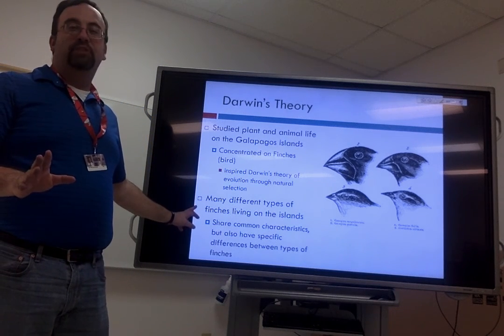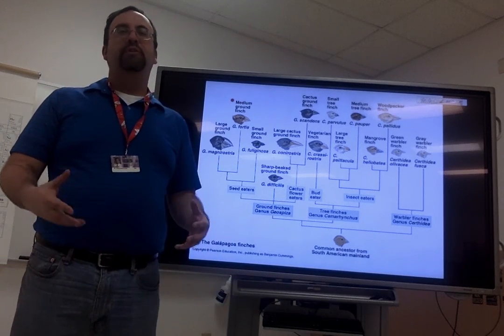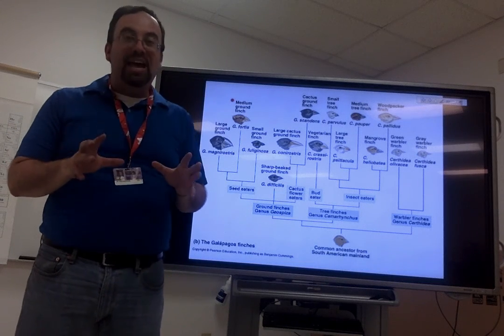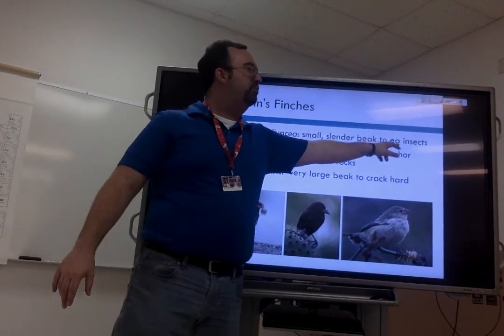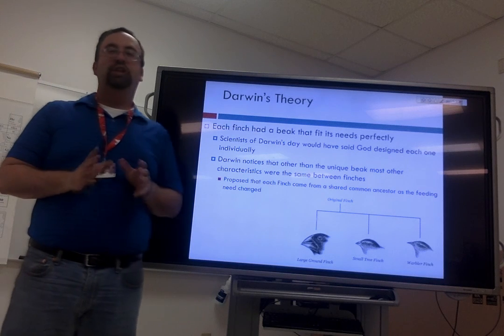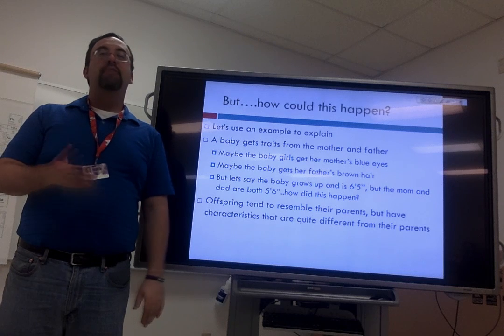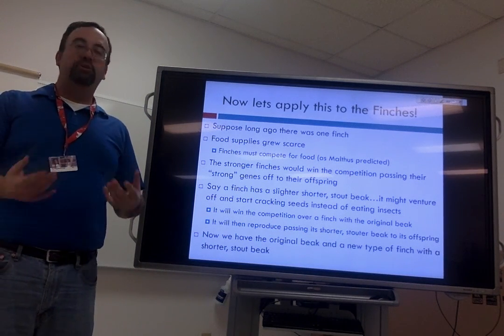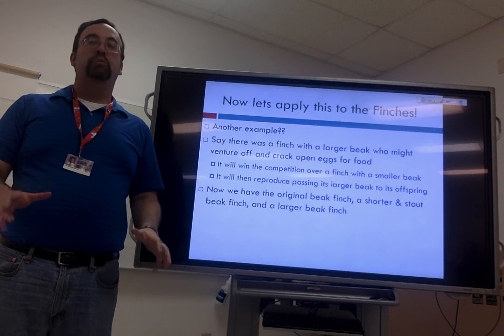Bio. 15-2 Notes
Darwin's theory as it applies to finches